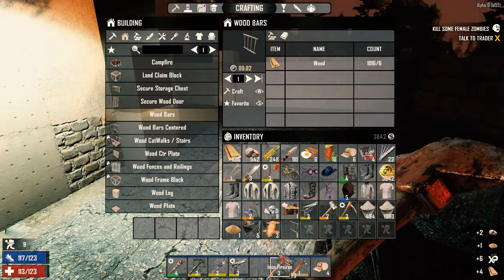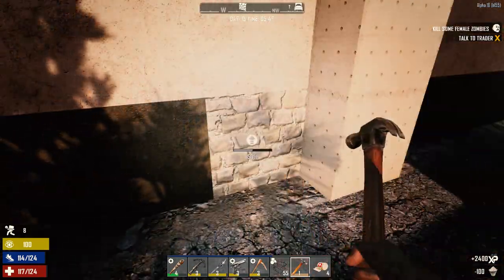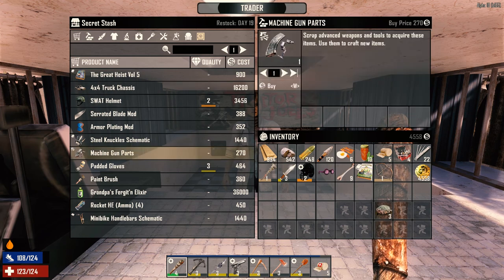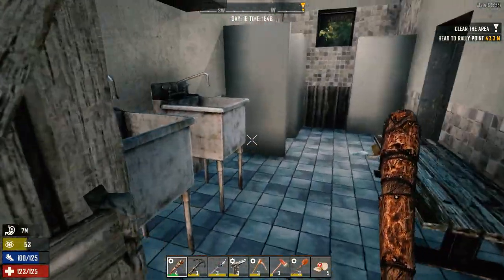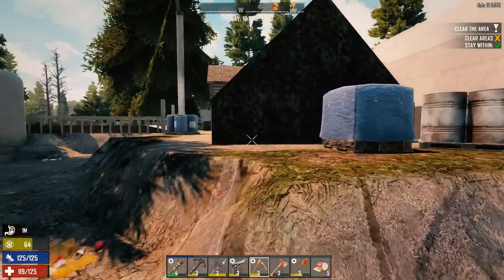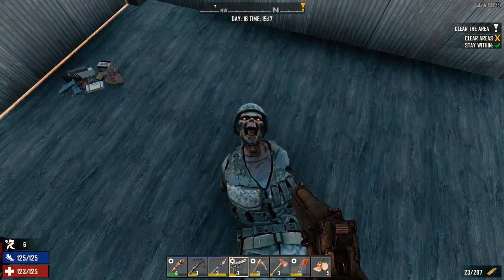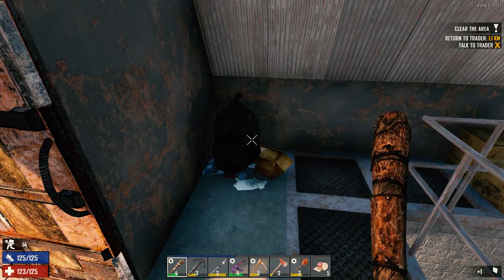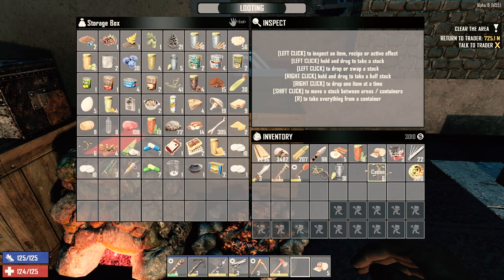7 Days to Die - Surviving A18 Ep16 - Military Camp